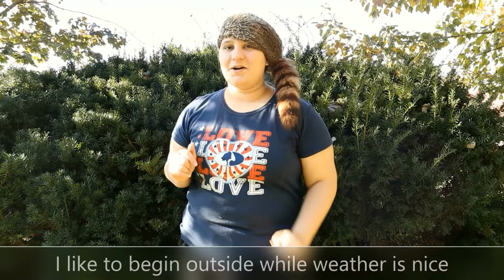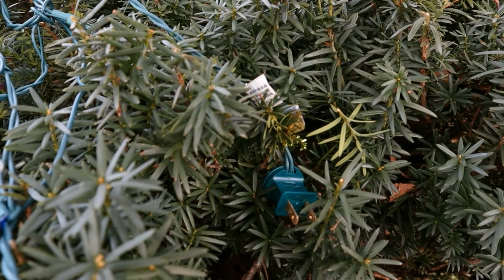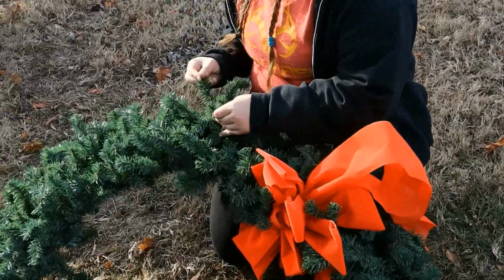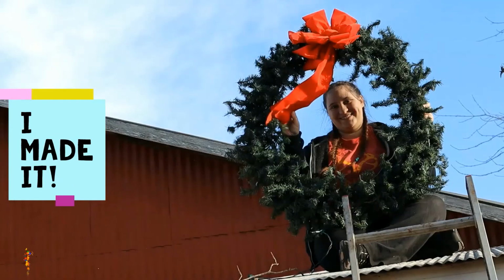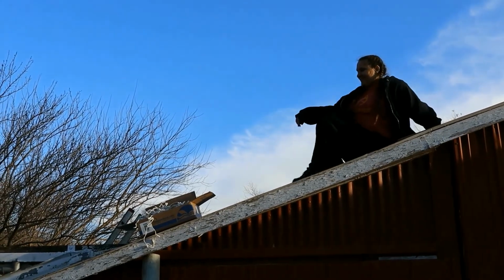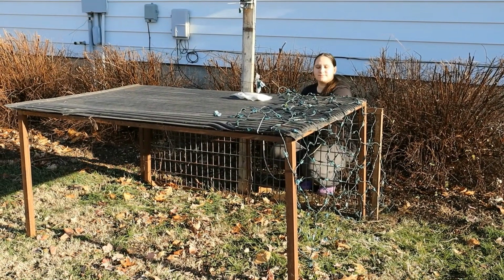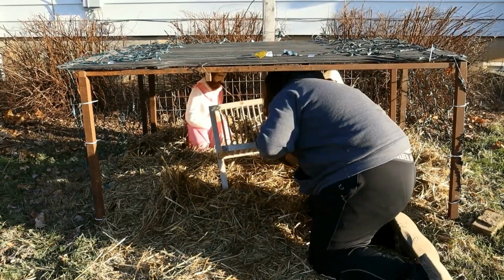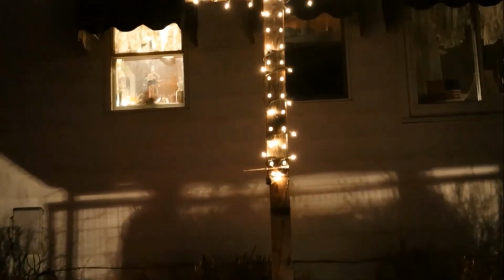Decorating The Homestead For Christmas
Merry Christmas! Come join me in decorating the homestead for Christmas, as my family and I prepare to celebrate the birth of our Lord.

“Joy To The World Instrumental" by: E’s Jammy Jams - Youtube Studio